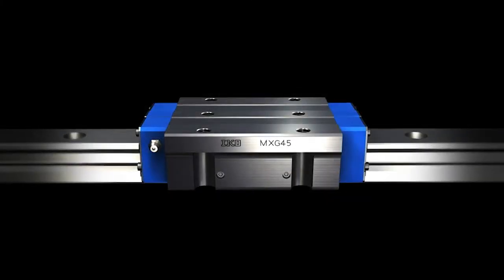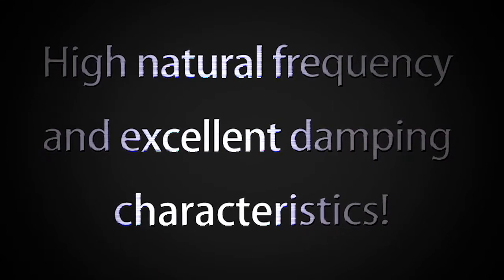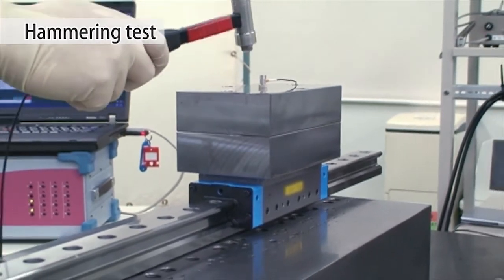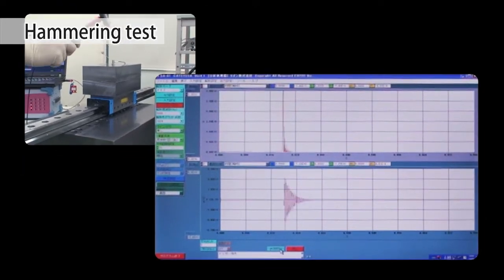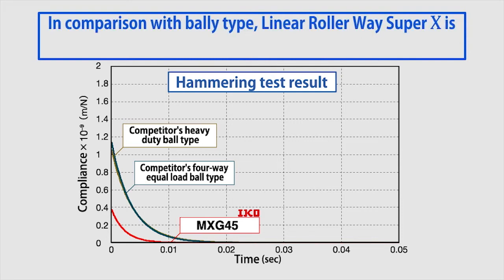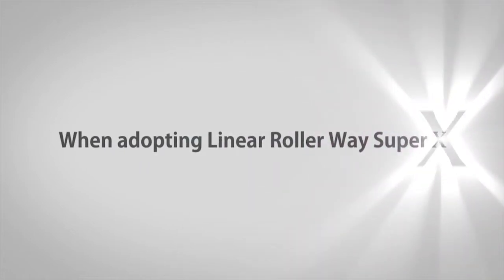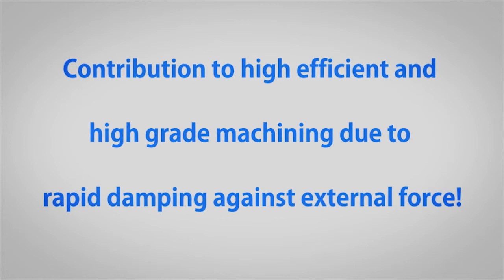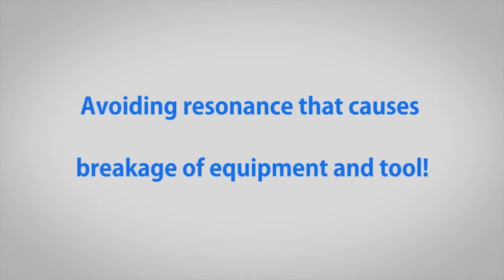IKO Linear Roller Way Super X Vibration characteristics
High natural frequency enables quick dampening of vibration!